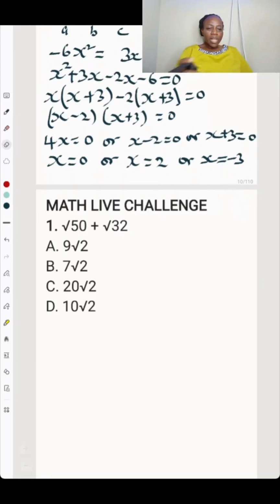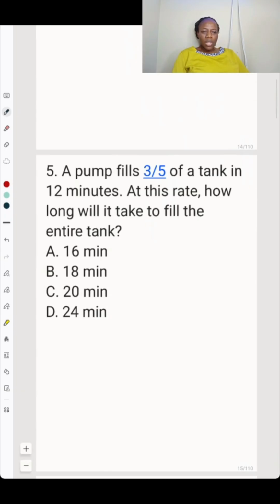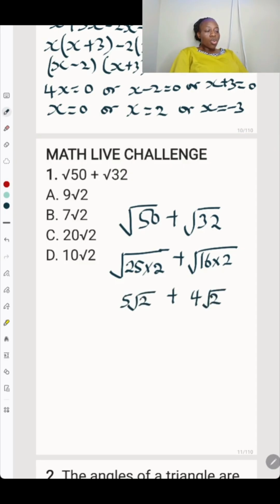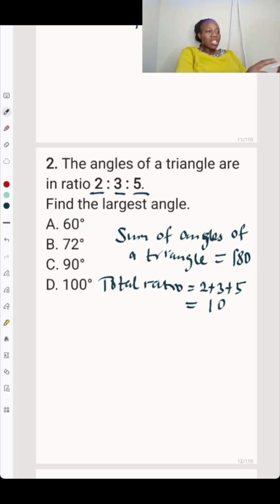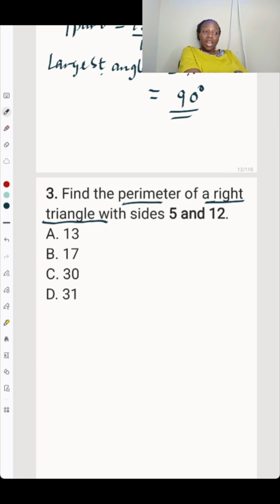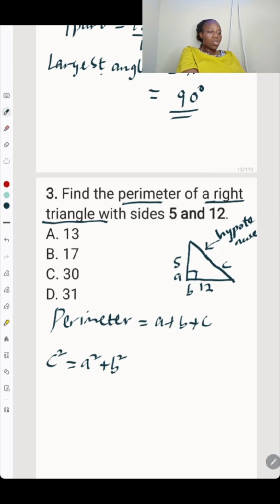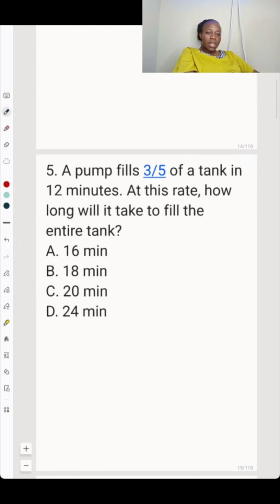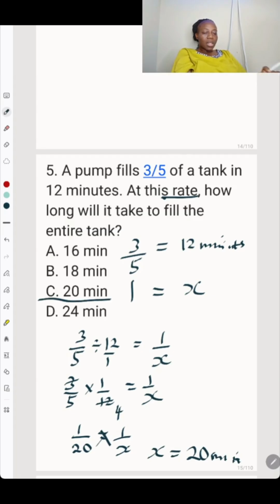MATH CHALLENGE ASVAB TEAS HESI GED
💚 Test Your Skills | Math LIVE Challenge 💚
ASVAB • TEAS • HESI • GED
⏱️ 5 Questions • 10 Minutes
Pause the video → Solve → Check yourself → Repeat
Challenge yourself with quick exam-style math practice covering:
✔️ Radicals
✔️ Geometry
✔️ Algebra
✔️ Ratios
✔️ Word Problems
Can you get all 5 correct? 👀🔥
Drop your score in the comments:
0–1 ⭐ Beginner
2–3 ⭐⭐ Improving
4 ⭐⭐⭐ Strong
5/5 🏆 Challenge Master